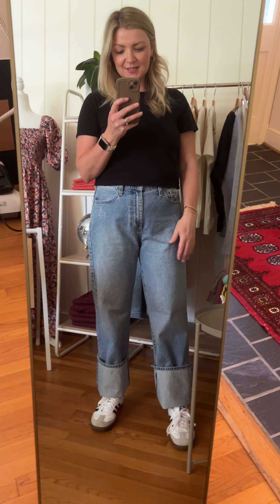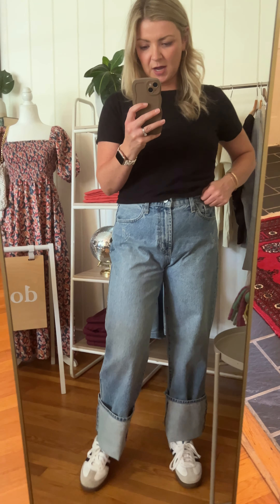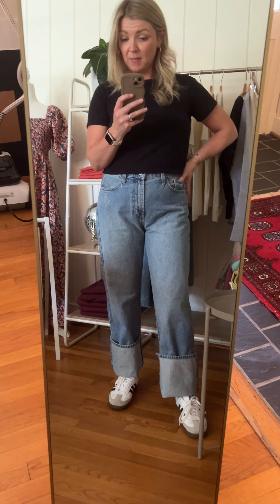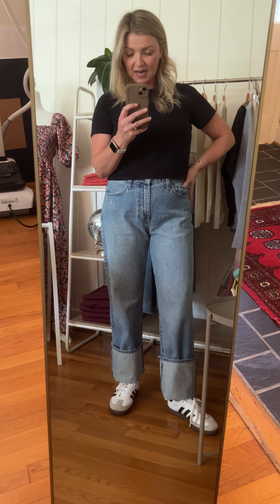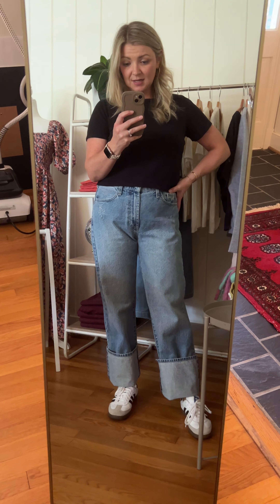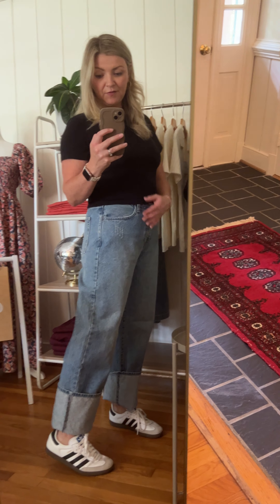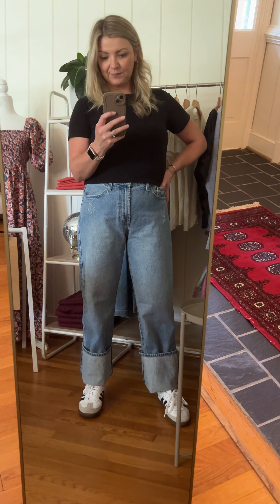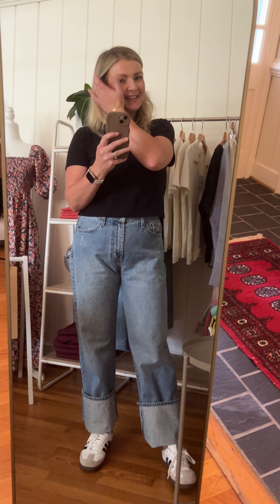Try-On: the James Straight Legs by Just Black